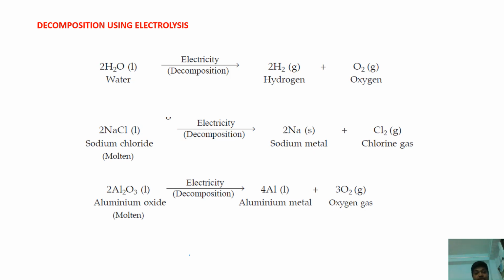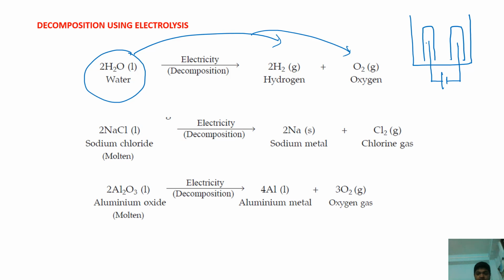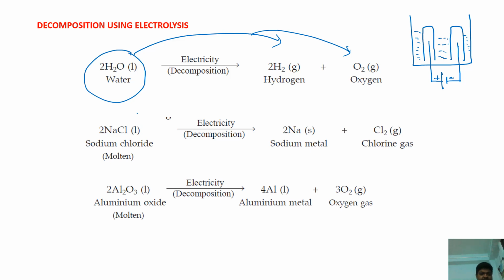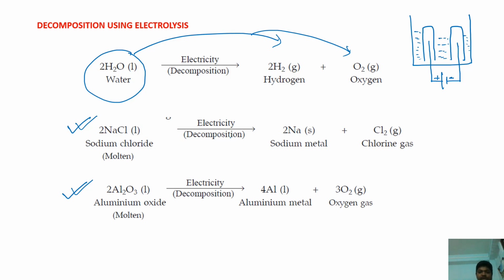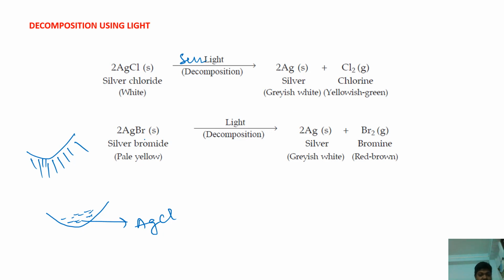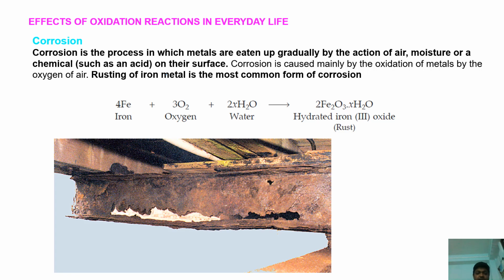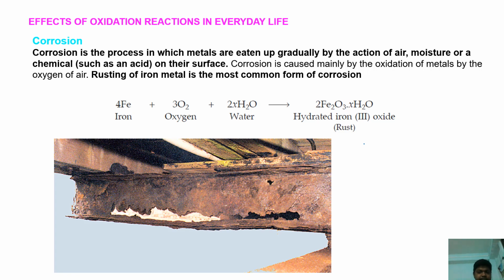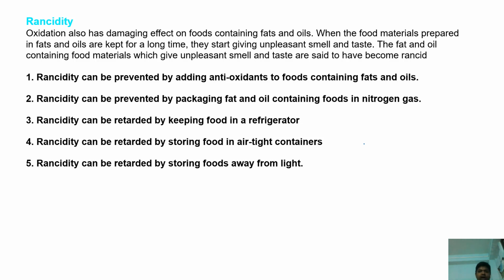Class 10 chemistry Decomposition reaction using Electrolysis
Class 10 chemistry Decomposition reaction using electrolysis , Rancidity and corrosion.